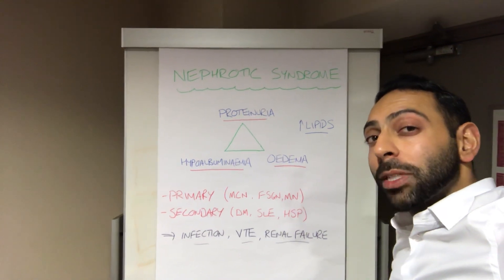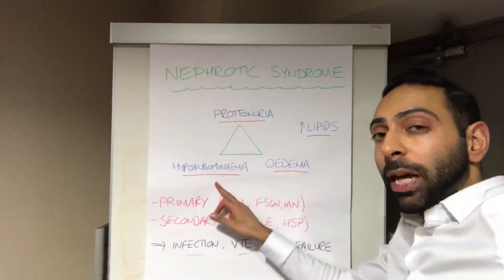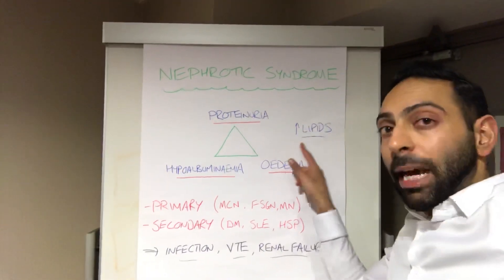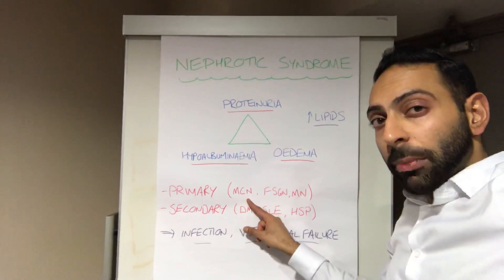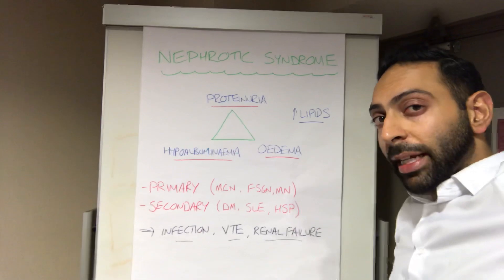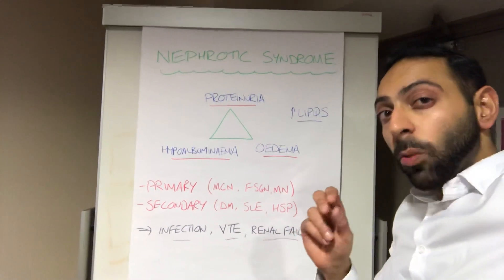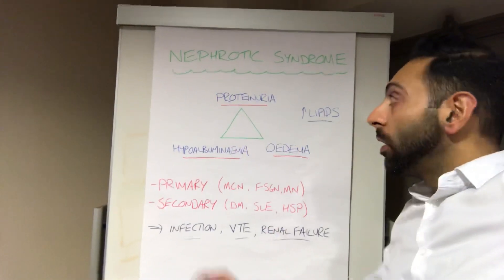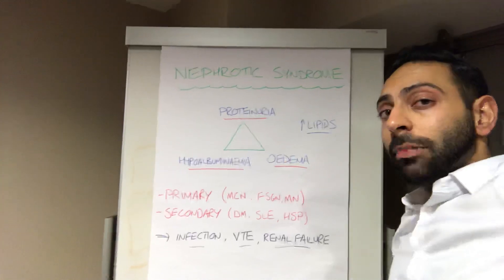Nephrotic Syndrome: key points in 70 seconds